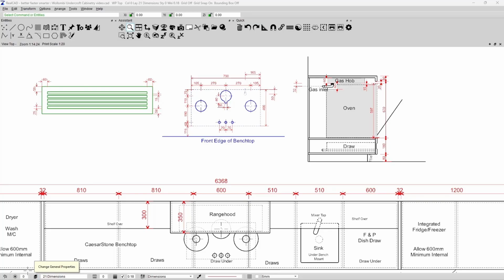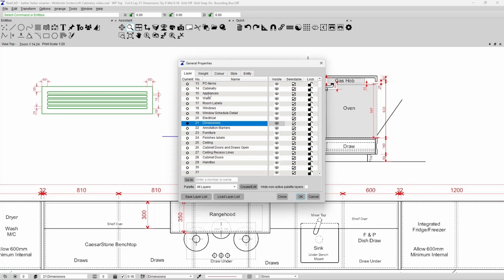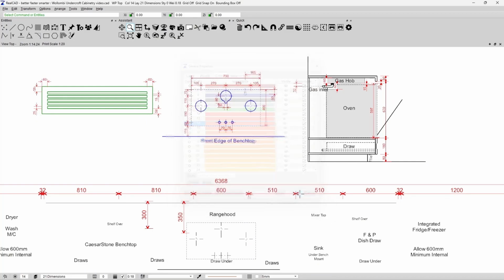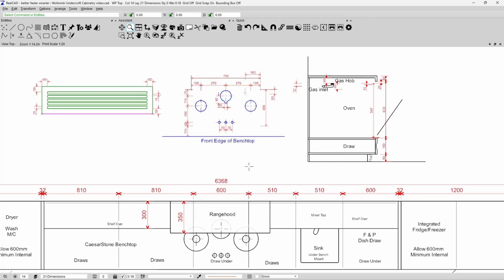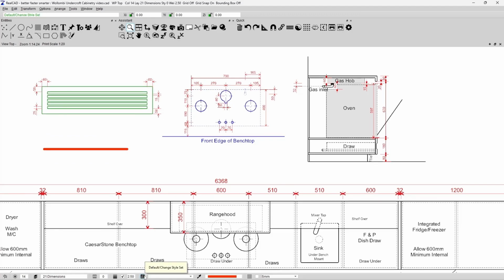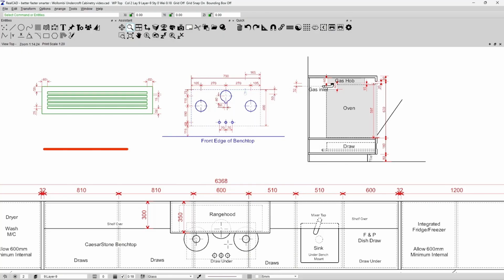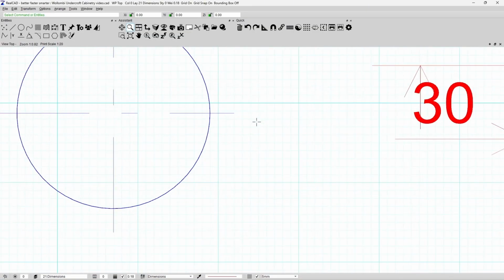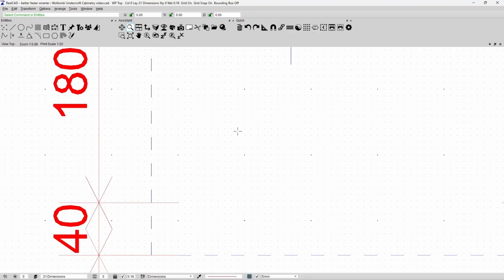RealCAD - GUI - General Properties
Learn how to navigate RealCAD's GUI General Properties and customize your workspace for a smoother drafting experience.